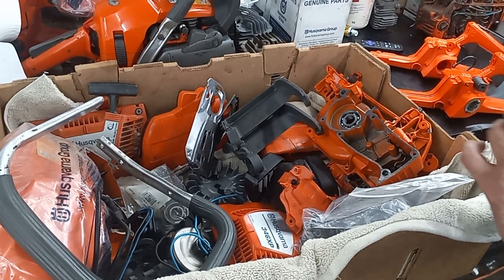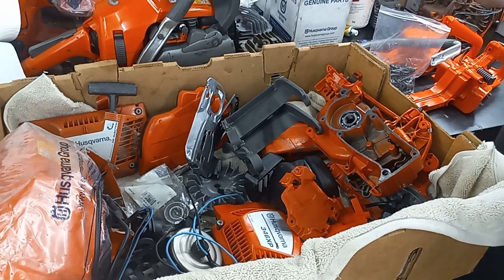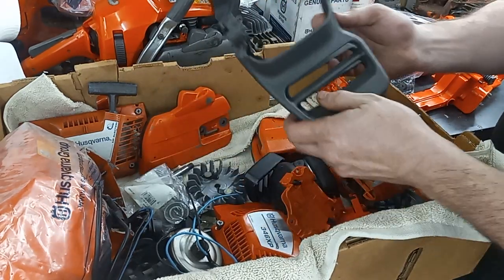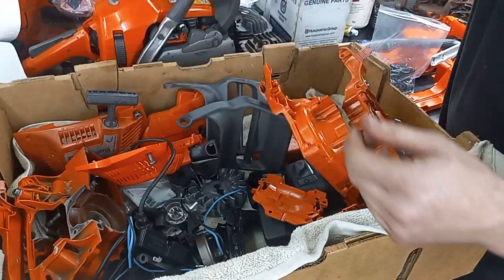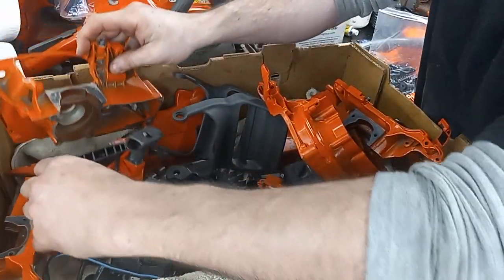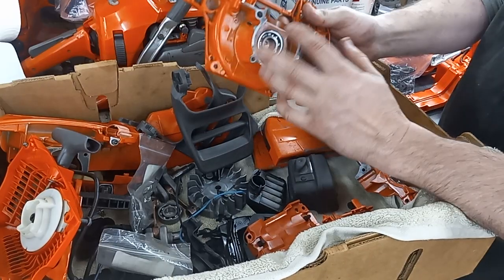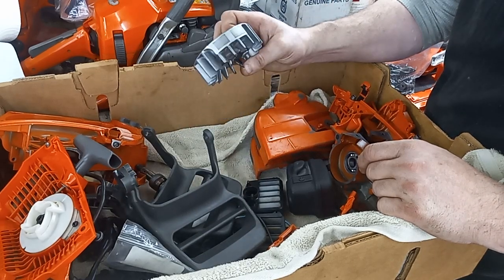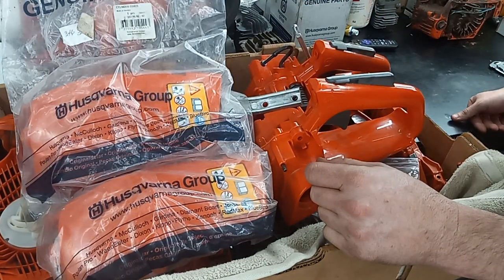parts are cleaned up